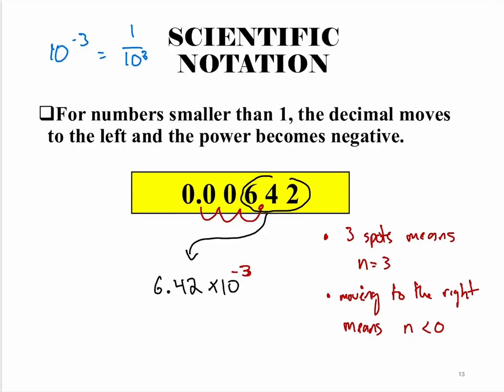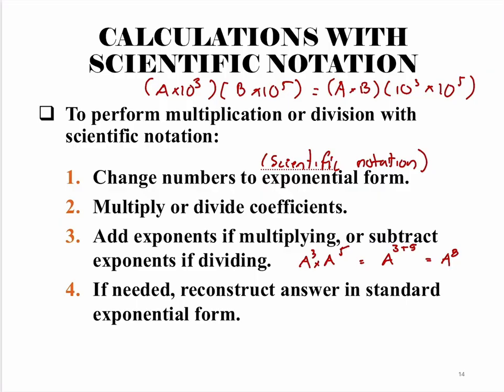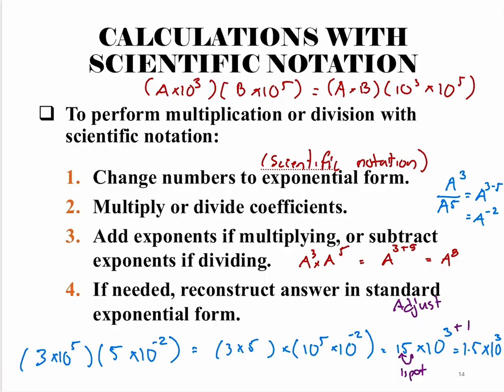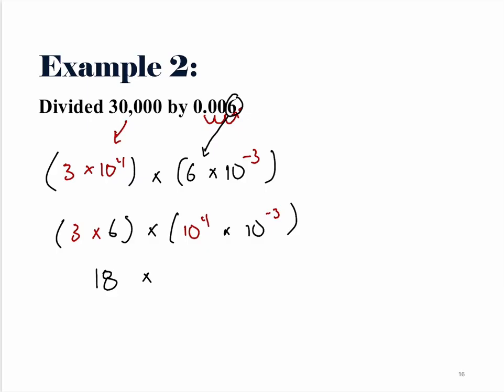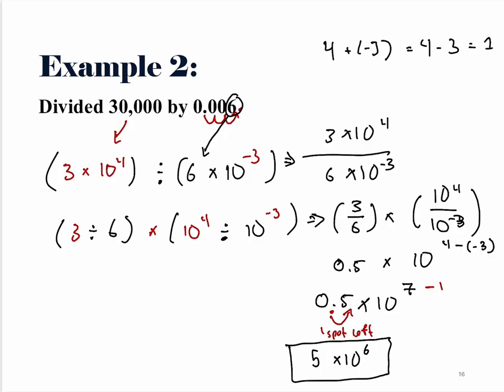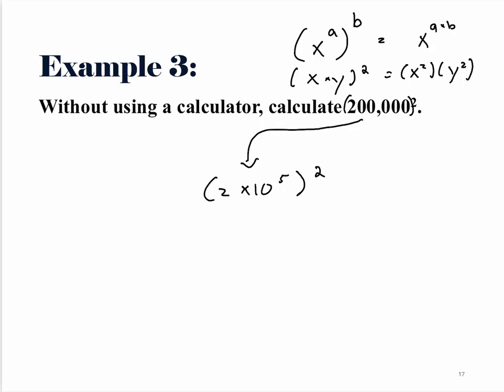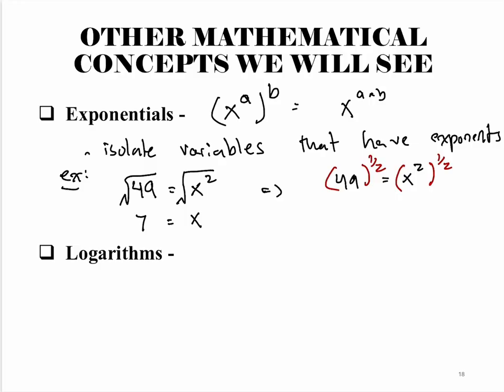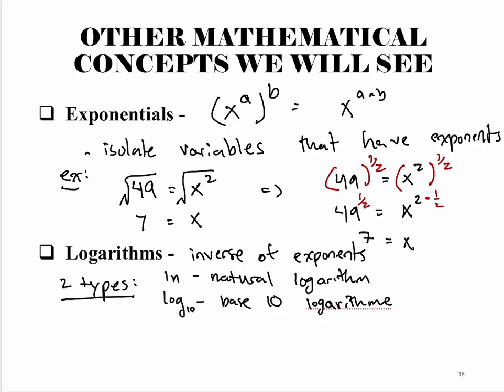Intro to Chemistry - Math Review Part 2